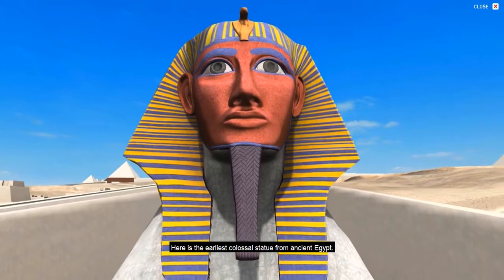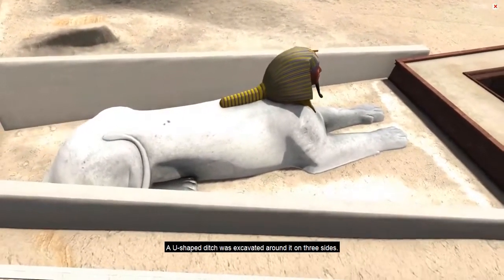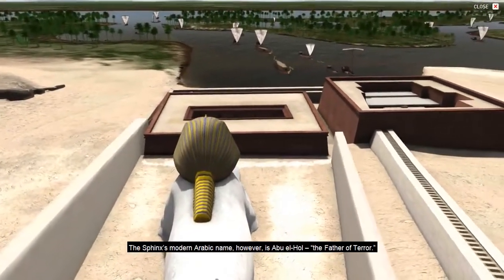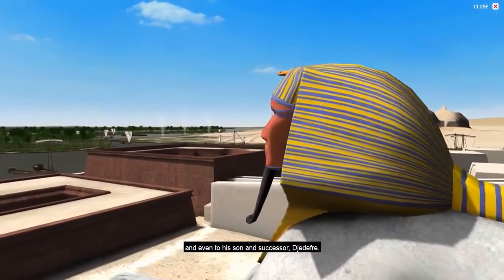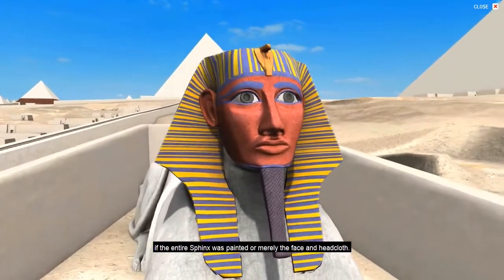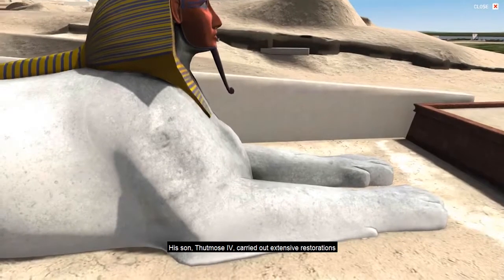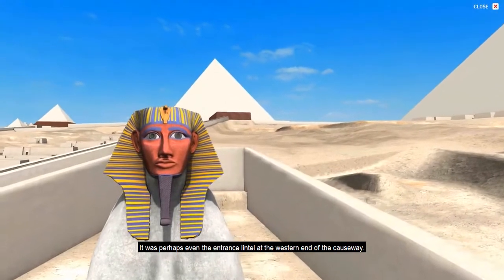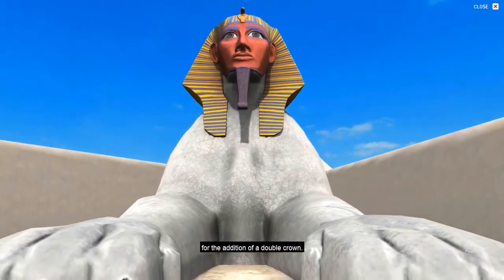DIGITAL GIZA: Giza 3D - Tour of the Sphinx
Animated video production that provides a tour of the Great Sphinx and its immediate surroundings at Giza.